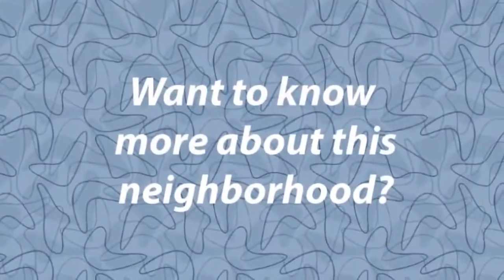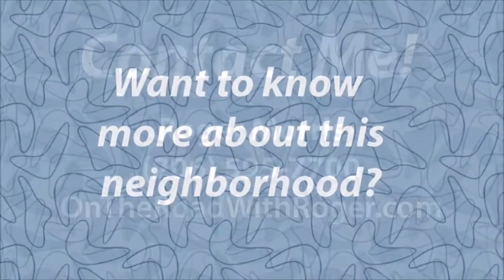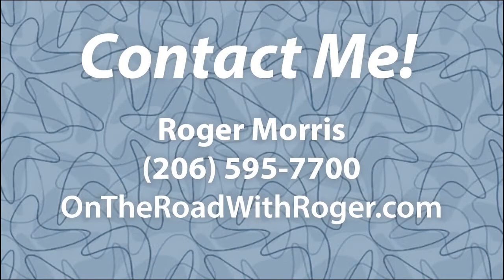Understanding the Seattle Grid - On the Road with Roger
On the Road with Roger - Roger Morris Real Estate, Seattle, WA | Do you find the Seattle streets a bit confusing? I'll teach you a new phrase here in my video that can help you navigate a little easier! On the Road with Roger is a series of exciting videos about Seattle neighborhoods and real estate topics. If you are looking to buy or sell real estate in the Seattle metro area, Roger Morris Real Estate can help you!